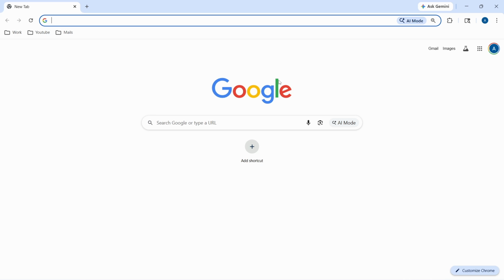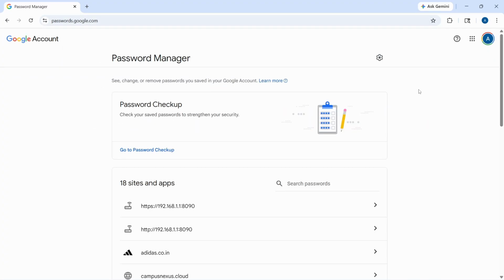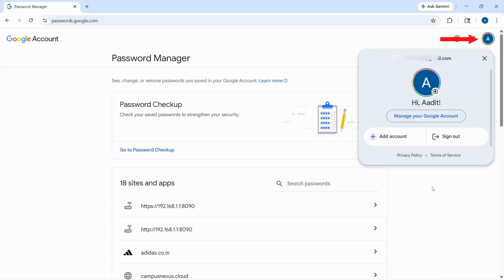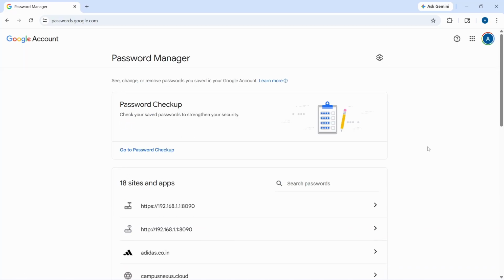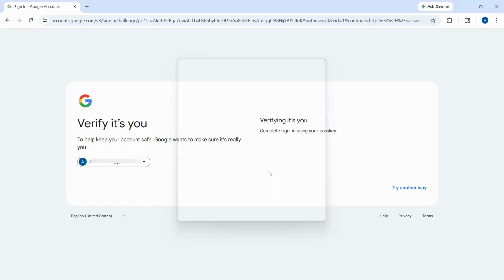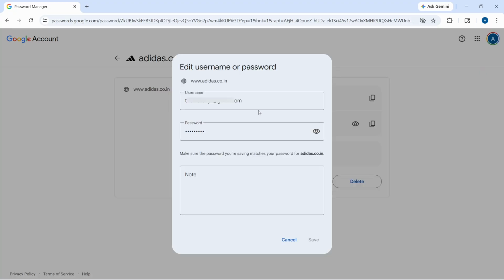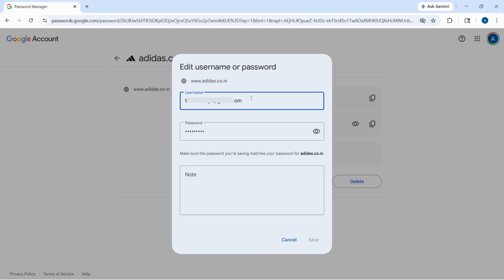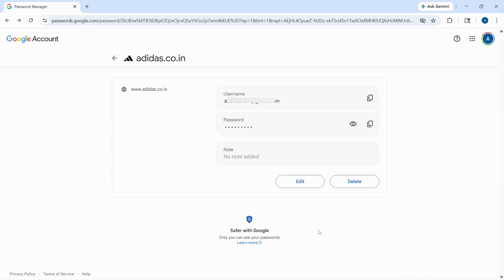How To Edit Saved Passwords in Google Password Manager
In this video, you'll learn how to edit passwords saved in Google Password Manager.

You'll discover the steps to access your saved passwords, how to verify your identity, and the process to update your username, password, or notes. By the end of this video, you'll be empowered to make crucial updates to your password information securely and efficiently.

✨ What You'll Learn in This Video:
- Accessing Google Password Manager
- Verifying your identity
- Editing username and password
- Saving and confirming changes